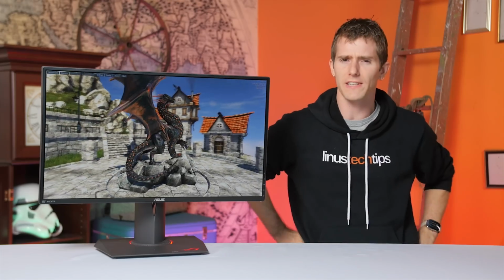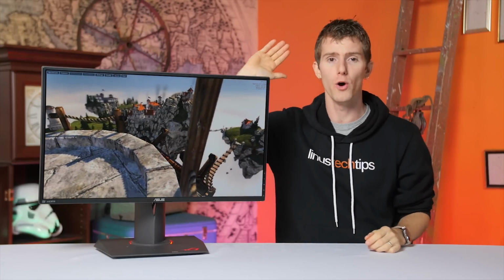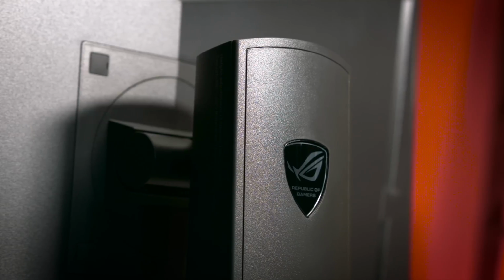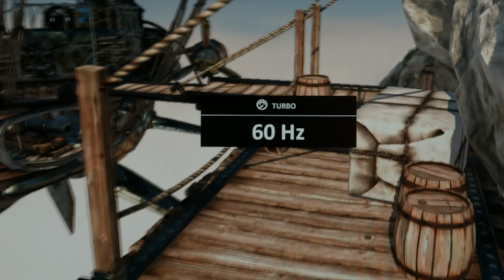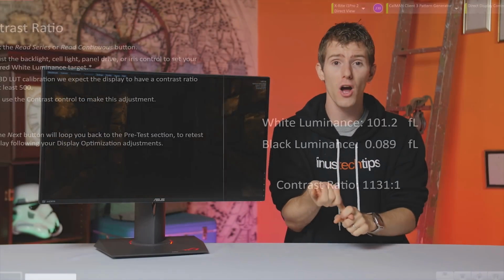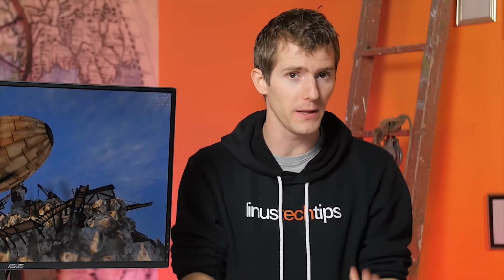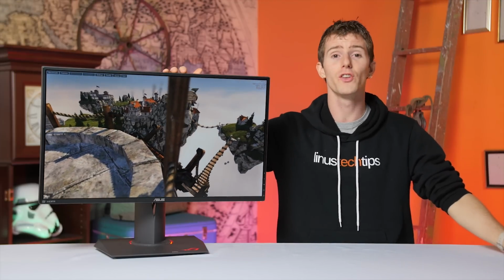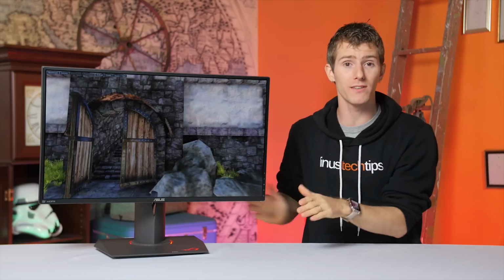ASUS ROG Swift PG279Q - The King is Back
to see your free, personalized investment profolio.

The PG278Q that we first checked out at CES 2015 is a BEAST of a gaming monitor, and with the PG279Q, ASUS has shown that they still hold the throne... For now...

The advertiser on today's video is Wealthfront.